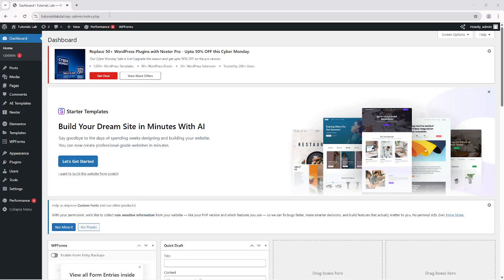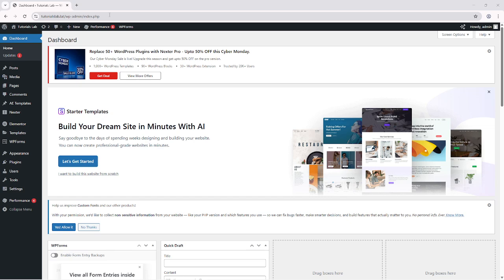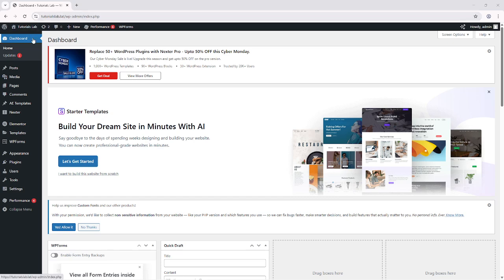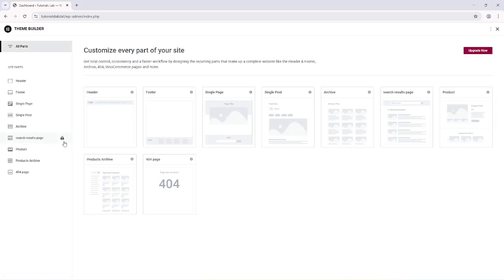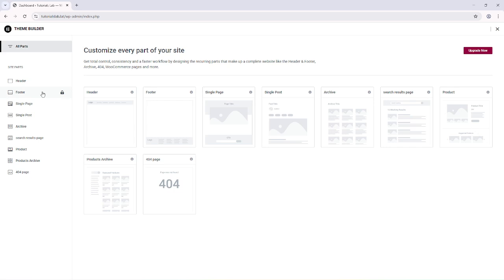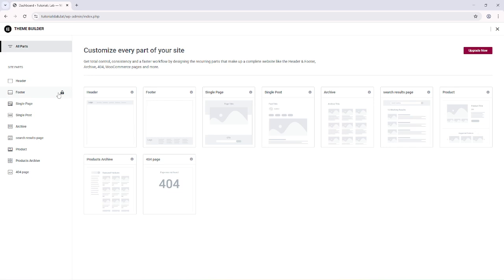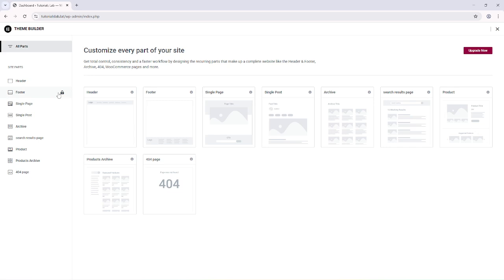How To Build A Responsive Footer With Elementor Container In WordPress (Tutorial 2026)